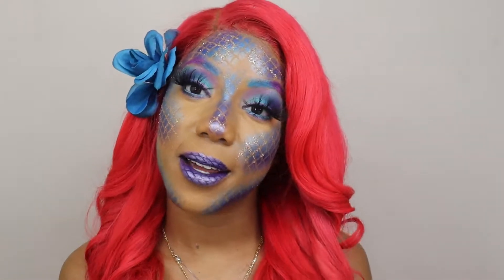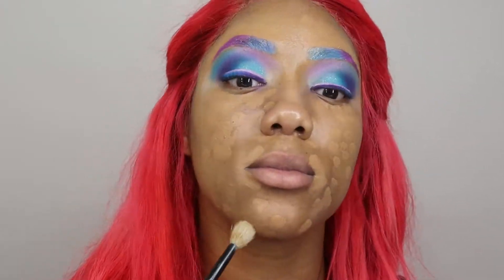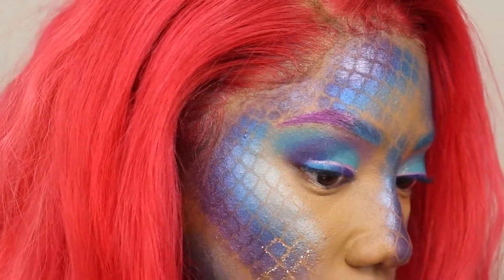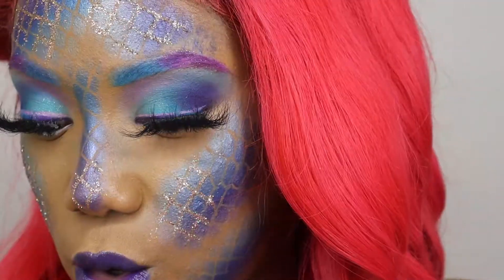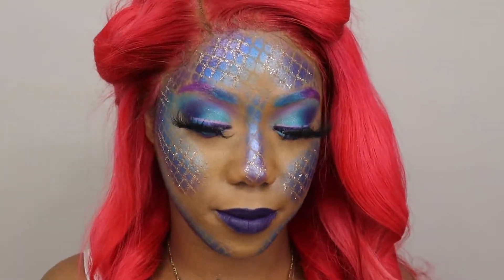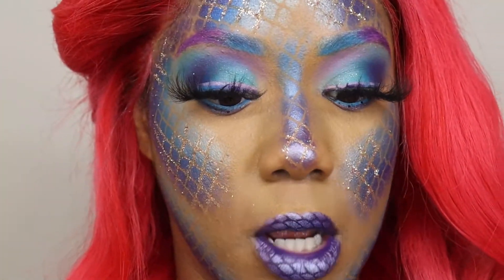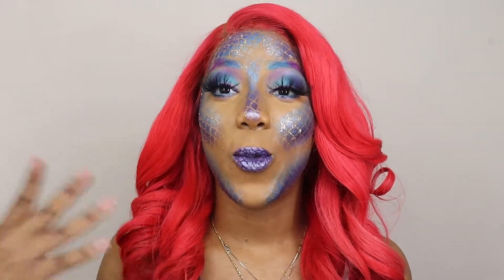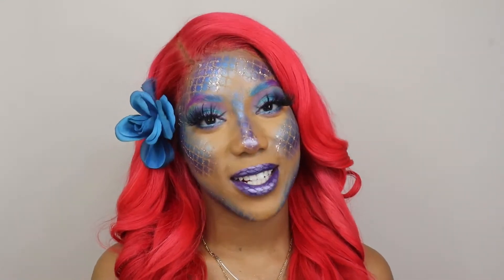SLAYTOBER DAY 13: MERMAID HALLOWEEN MAKEUP TUTORIAL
HAPPY SLAYTOBER DAY 13 BEAUTIES!! Hope everyone is having a very spooky Halloween season and if you’re not it’s probably because you’re not following my Slaytober 31 Days of Halloween series. 31 HALLOWEEN MAKEUP LOOKS EVERYDAY! Don’t miss out, turn on your post notifications 😊.

How do you think I did on this Mermaid Halloween Makeup Tutorial ?

 PRODUCTS :)
FACE
Foundation- Juvia's Place 'Ethiopian 400'
Concealer- Juvia's Place 'Shade 12 and 14' , and MAC Studio Finish 'NW40'
Setting Powder- Juvia's Place 'Kalahari'
Highlight- Beats By Deb Cosmetics
Glitter- FlutterByRo
EYES
Palettes- Morphe Lisa Frank 35 B , Nikita
Base- Plouise Makeup Academy 'Touch of Frost' and 'Winter Rose'
Mascara- Too Faced ' Waterproof Better Than Sex'
LIPS
Hard Candy 'Thunder'